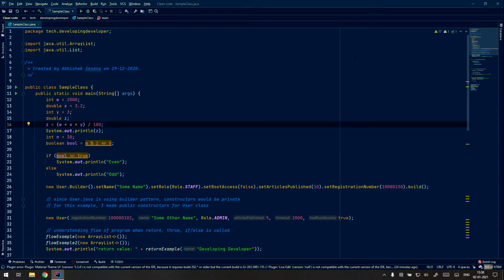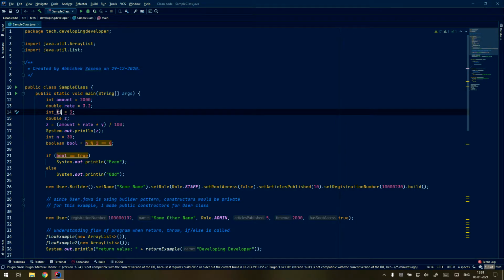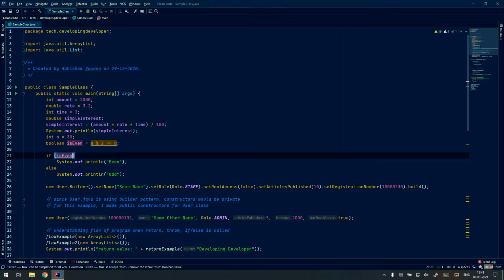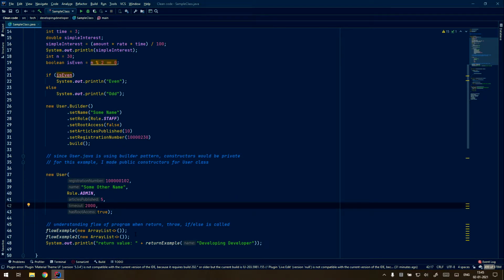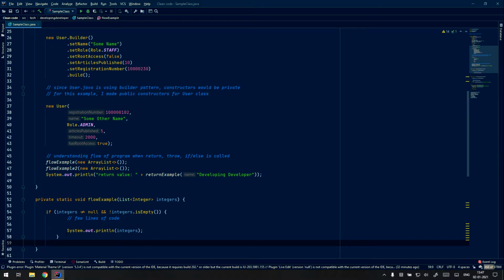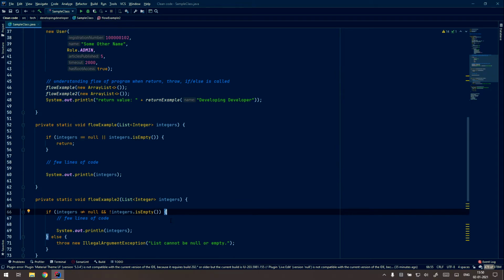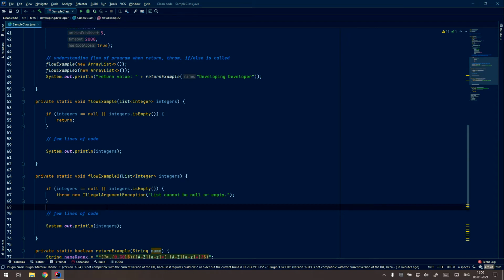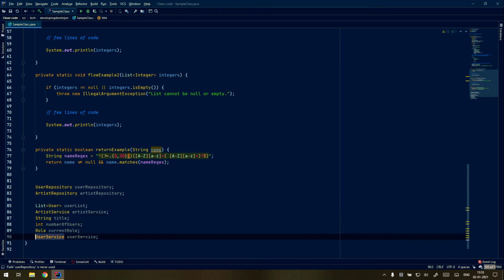Tips for writing Clean Code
This video is about writing clean code in java but these concepts can be applied to any language like typescript, kotlin, javascript, or cpp.